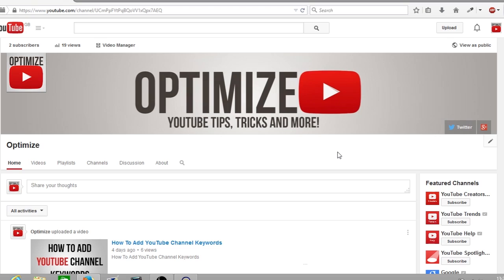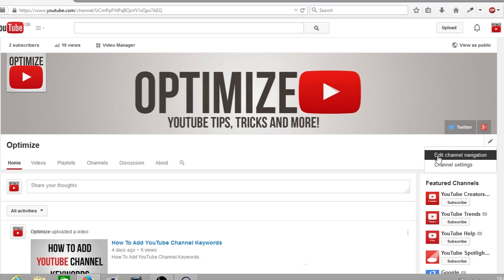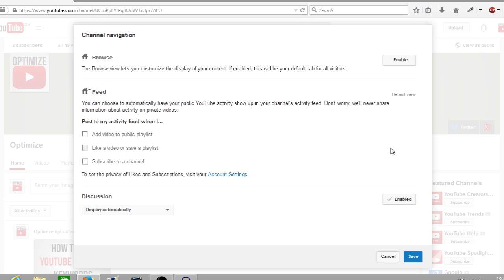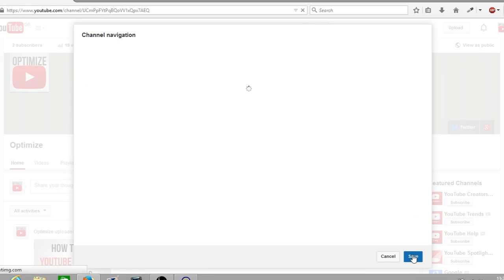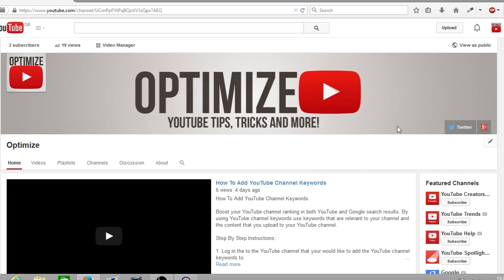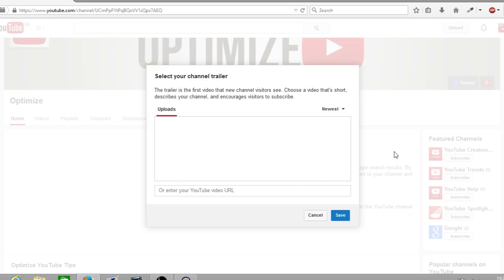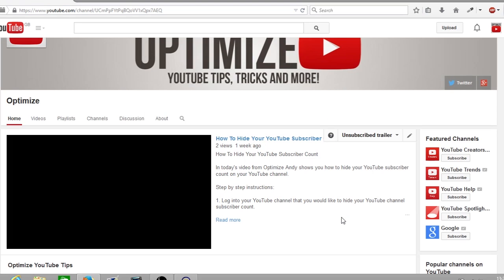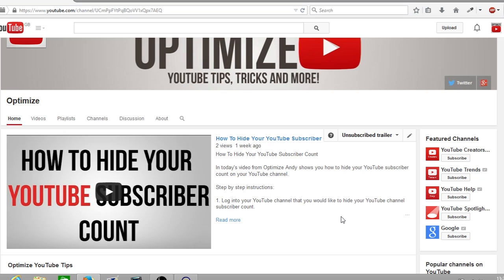How To Add A Channel Trailer 2015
In today's video Andy the host of Optimize shows you how to add a YouTube channel trailer in 2015 to your YouTube channel. Using a YouTube channel trailer is a great way let new viewers know what your YouTube channel is about. It is recommended to keep you YouTube trailer around 1 minute long so be sure to use that time to show what your channel is about and why they should subscribe to you YouTube channel for all your great content.

Step By Step Instructions:

1. Log into your YouTube channel

2. Where your YouTube channel name is displayed on the right hand side in the top right click "Pencil" icon and a drop down menu will appear you will need to click on "Edit Channel Navigation"

3. Once you have clicked on "Channel Navigation" your YouTube channel "Channel Navigation" settings will appear

4. You will need to select the top option "Browse" and click enable on the right hand side.

5. At the bottom of your "Channel Navigation" setting click save and the box will close and your YouTube channel will refresh with the new YouTube channel layout.

6. On the right hand side where the video is hover over and a "Pencil" icon will appear click" on "Change or Add" new video"
A box will appear where you will be able to make a selection. On what video you would like to use once you have selected a video click "Save".

Once you have completed the above steps you will have successfully added a YouTube channel trailer to your YouTube channel.